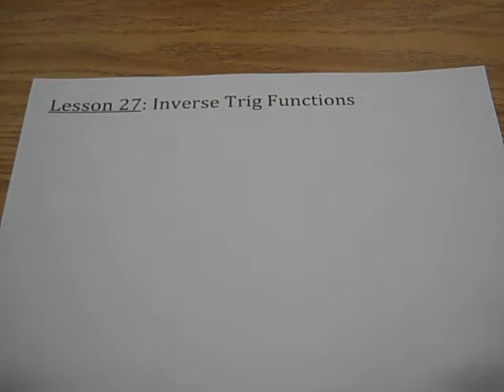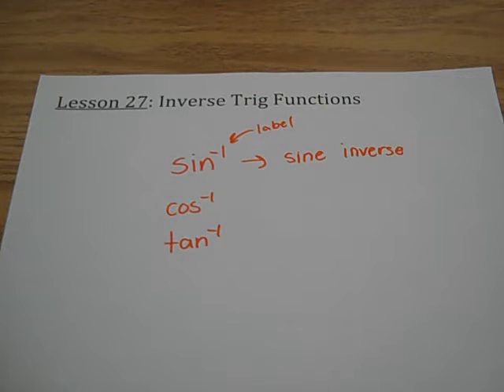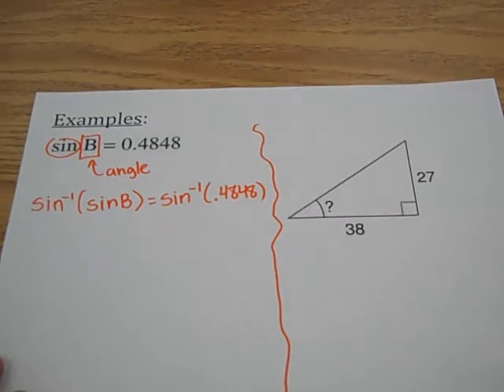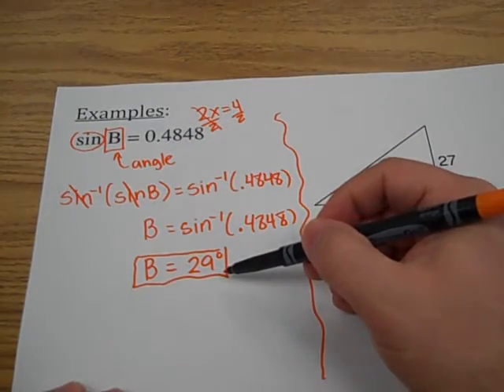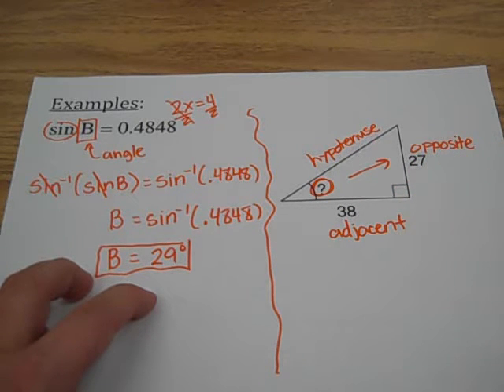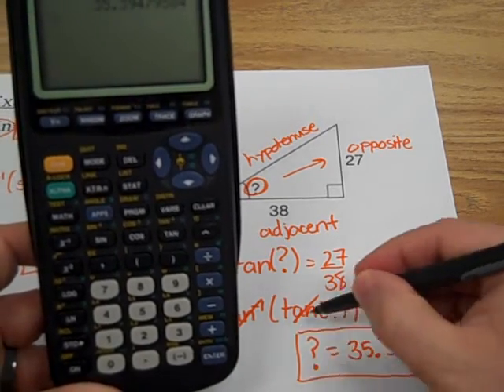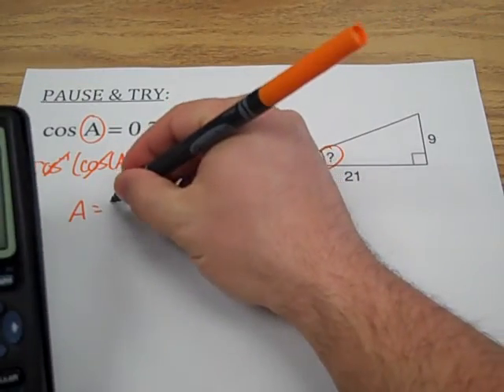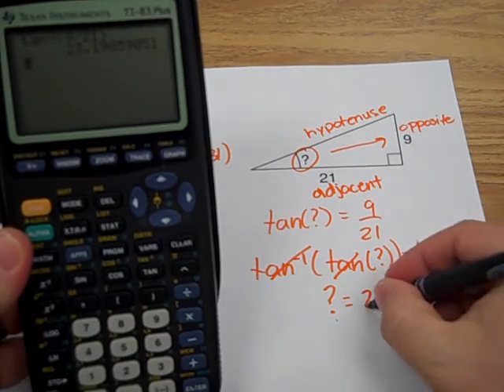Lesson 27 Inverse Trig Functions